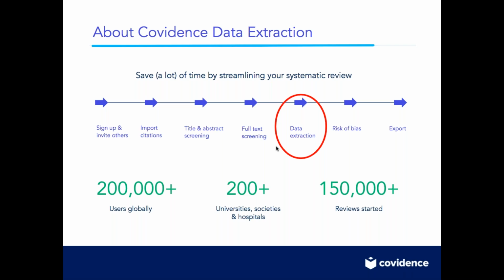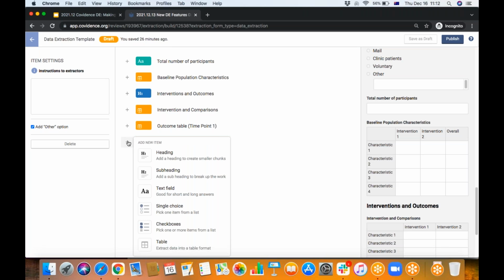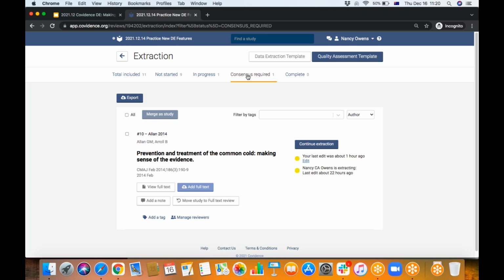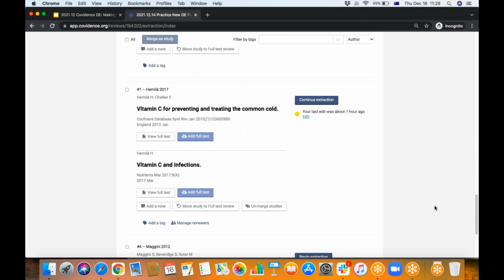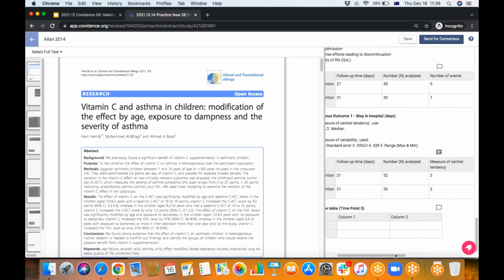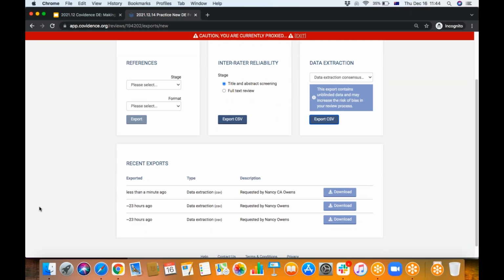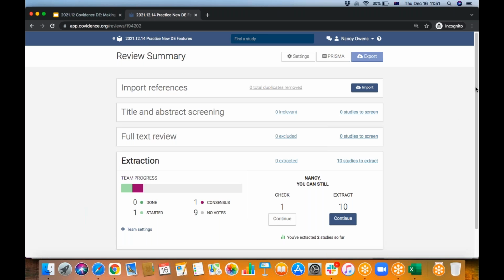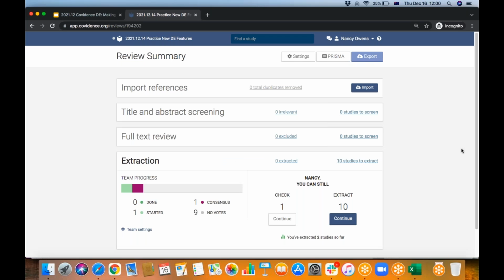Covidence Data Extraction: Making DE 2 work for your project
This Covidence 101 training webinar provides a deep dive into our Data Extraction 2.0 offering. We'll cover the following:

✔️ A complete overview of new features and functions as of December 2021
✔️ How to turn your project plan into an effective data extraction template
✔️ Tips for optimizing your data extraction process